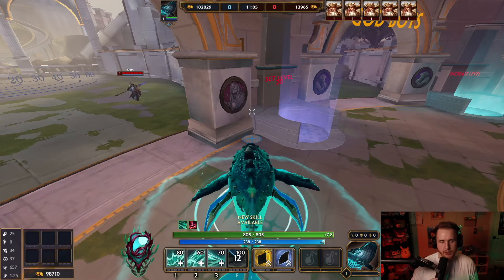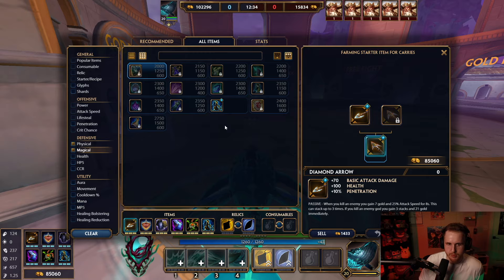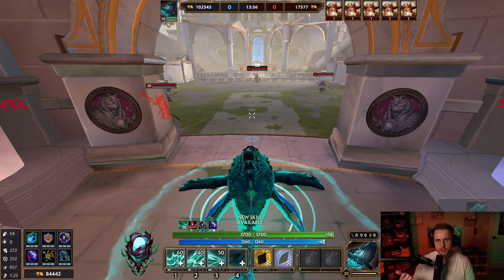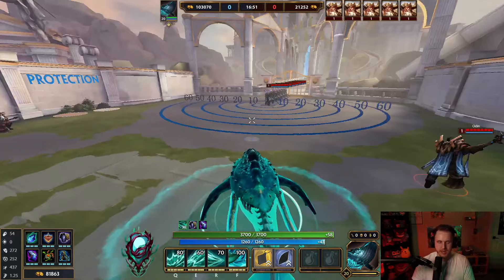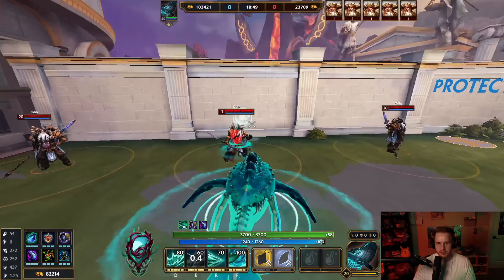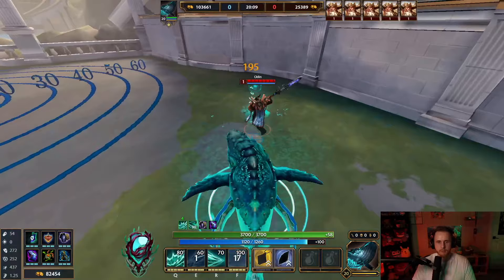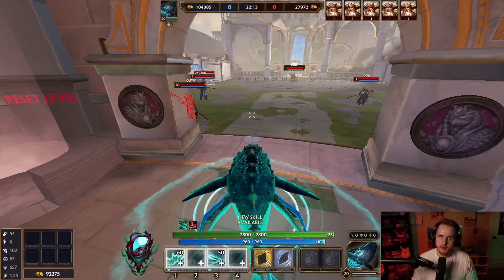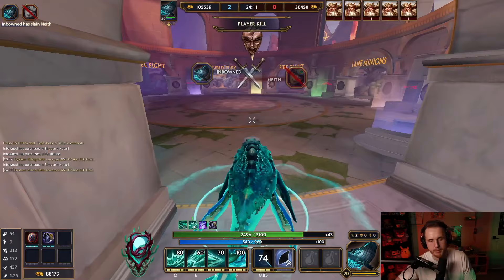BAKE KUJIRA GOD GUIDE! How to play, best build, and MORE!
The newest god - Bake Kujira - is here! After having some time to play him and get accustomed to his play style, I've decided to make a god guide showing his build, his abilities, and how to play him!